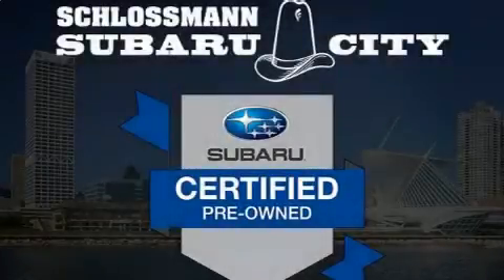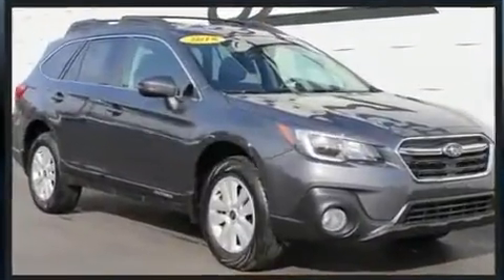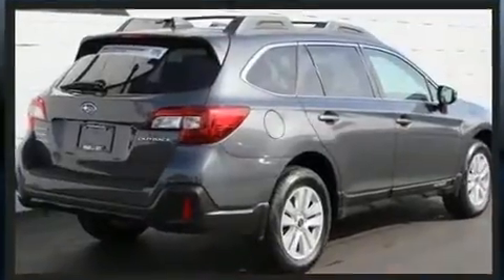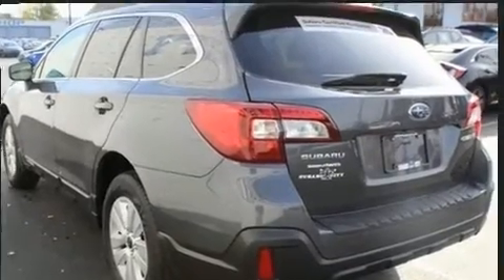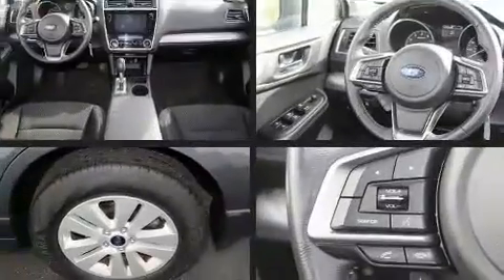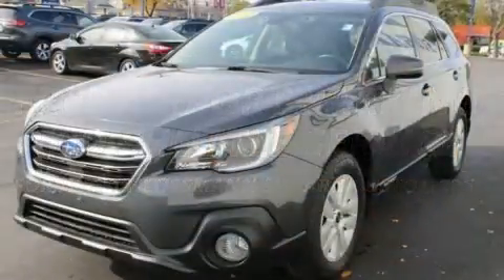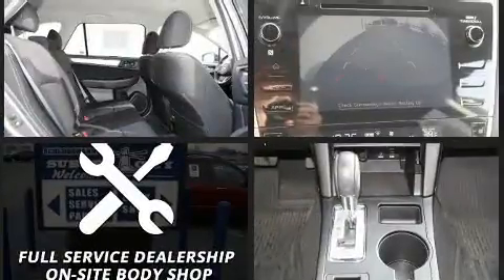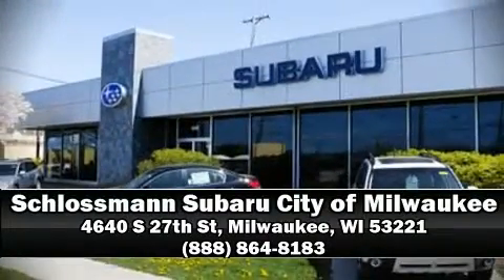2018 Subaru Outback Premium in Milwaukee, WI 53221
The 2018 Subaru Outback. With less than 30,000 miles on the odometer, this 4 door sport utility vehicle prioritizes comfort, safety and convenience. It features all-wheel drive versatility, an automatic transmission, and a 2.5 liter 4 cylinder engine. Top features include front fog lights, variably intermittent wipers, a trip computer, automatic temperature control, power windows, remote keyless entry, a roof rack, and cruise control. Subaru also prioritized safety and security with features such as: dual front impact airbags, head curtain airbags, traction control, brake assist, anti-whiplash front head restraints, a security system, an emergency communication system, and 4 wheel disc brakes with ABS. Electronic stability control stands out as a technologically savvy innovation, keeping you better connected to the road. This vehicle has achieved Certified Pre-Owned status, by passing Subaru's comprehensive certification process, including a comprehensive 152 point inspection! Our sales staff will help you find the vehicle that you've been searching for. We'd be happy to answer any questions that you may have. Stop in and take a test drive!